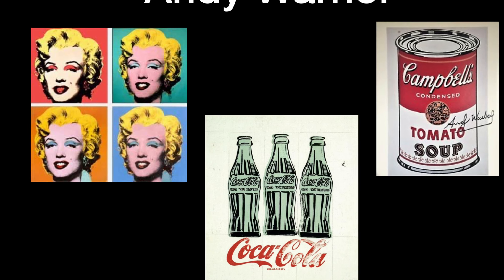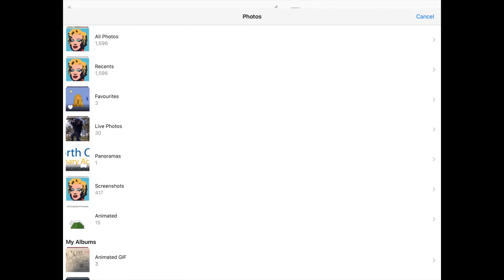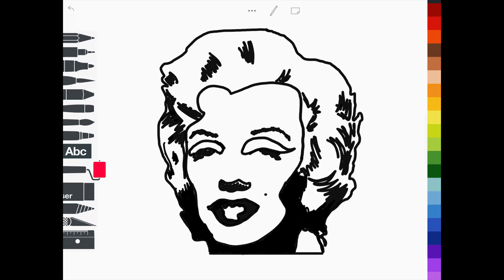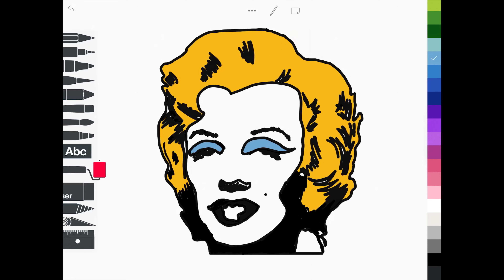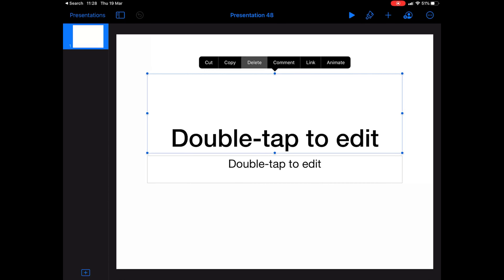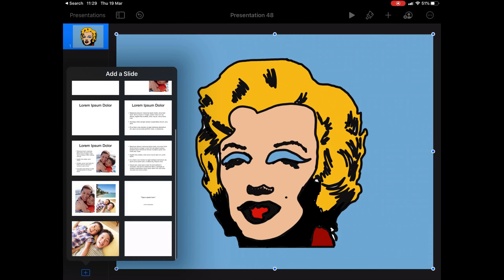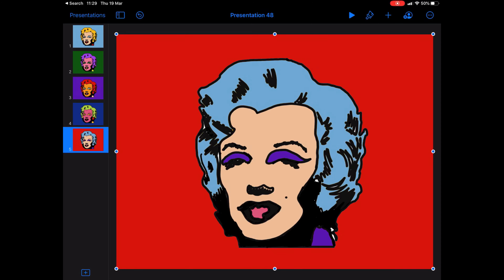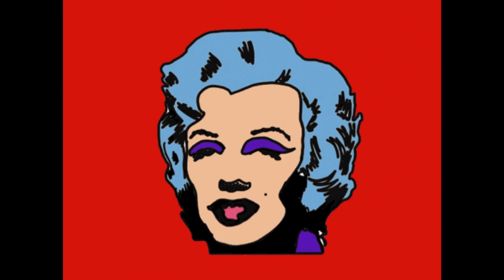Tim's Tech Projects - Digital Andy Warhol Art